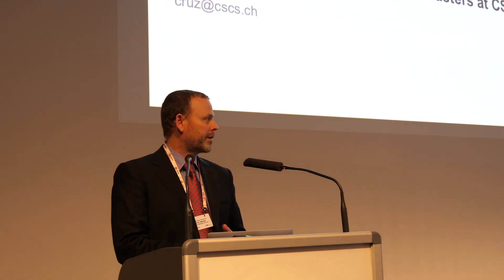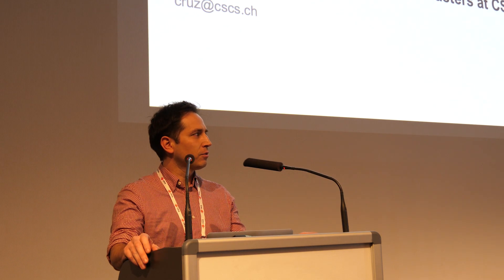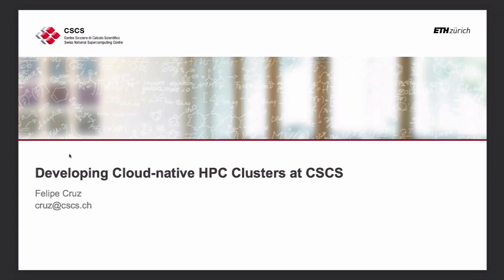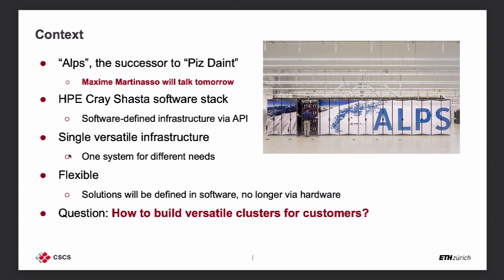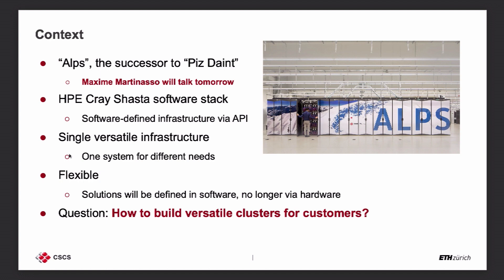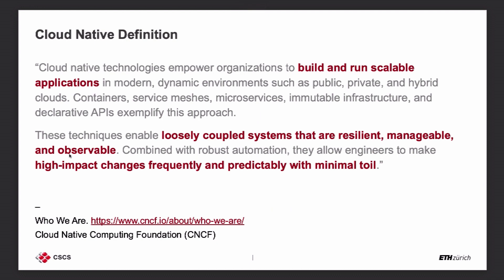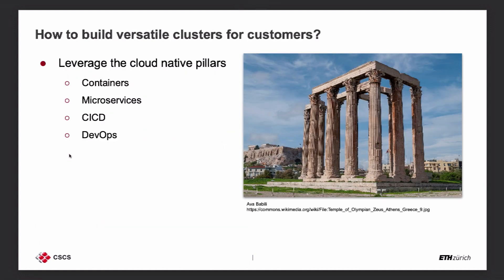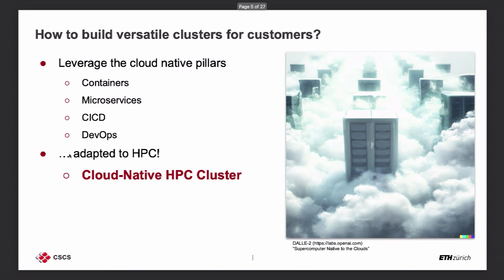2023 Swiss Conference: Developing Cloud-Native HPC Clusters at CSCS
Filipe Cruz